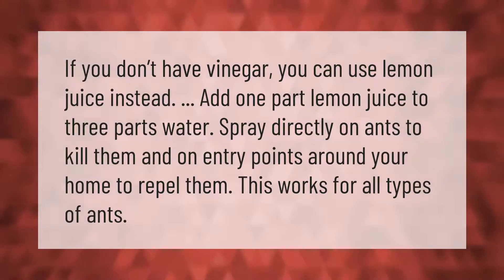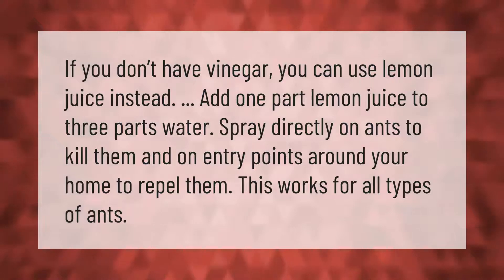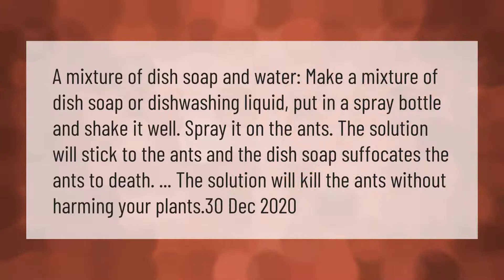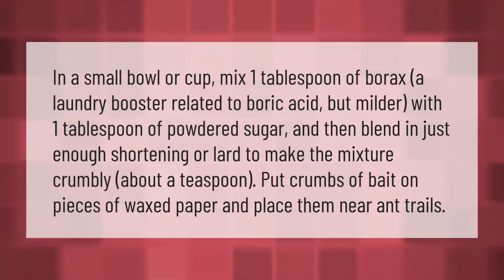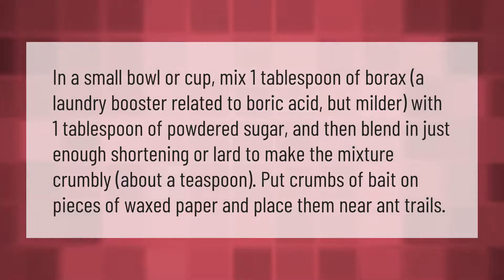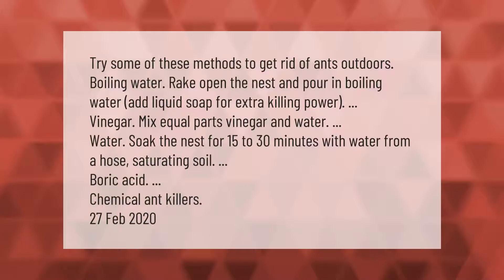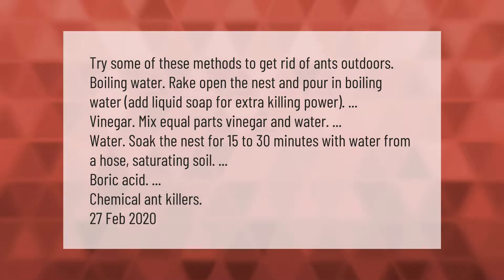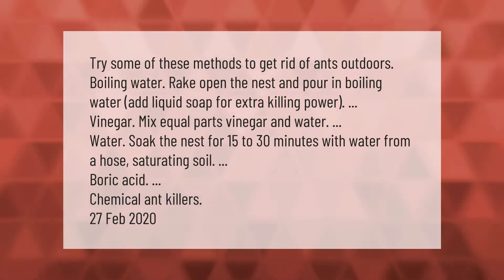Does lemon juice kill ants?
00:00 - Does lemon juice kill ants?
00:35 - Does dishwashing liquid kill ants?
01:08 - How do you make homemade ant killer?
01:40 - How do I get rid of ants outside naturally?
02:19 - Can Salt kill ants?

Laura S. Harris (2021, March 19.) Does lemon juice kill ants?
    AskAbout.video/articles/Does-lemon-juice-kill-ants-232313